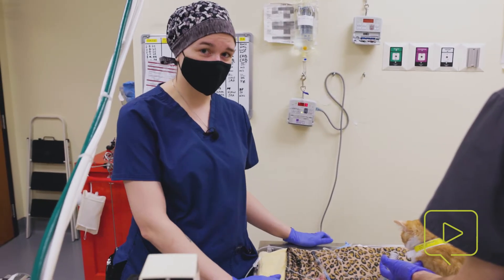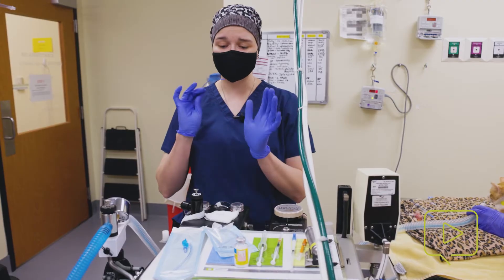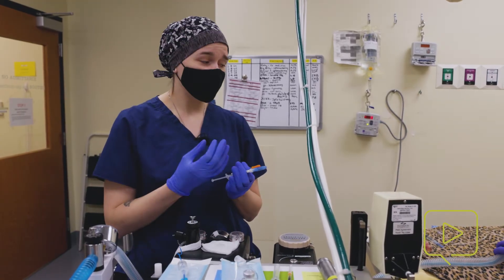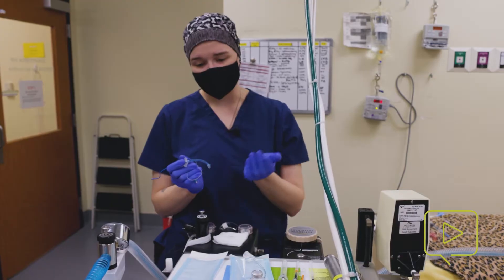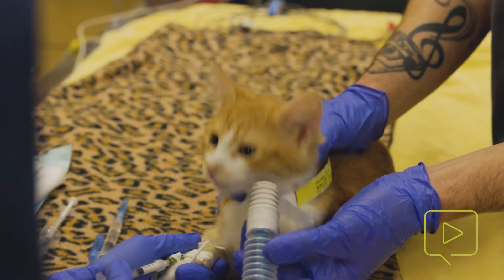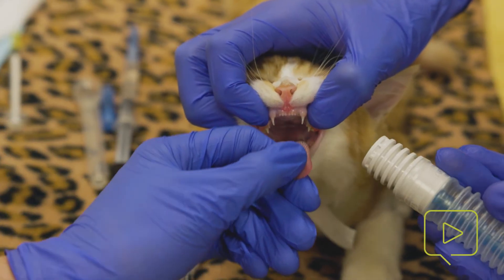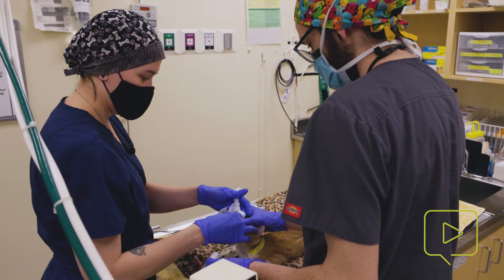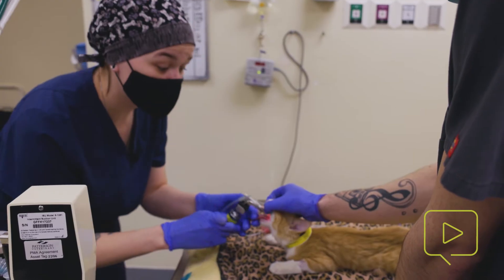Feline Intubation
DoveLewis Surgery Technician Maina Pudlo, CVT, reviews the steps for intubating a cat.